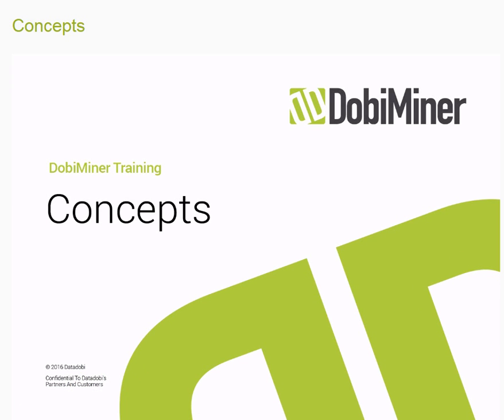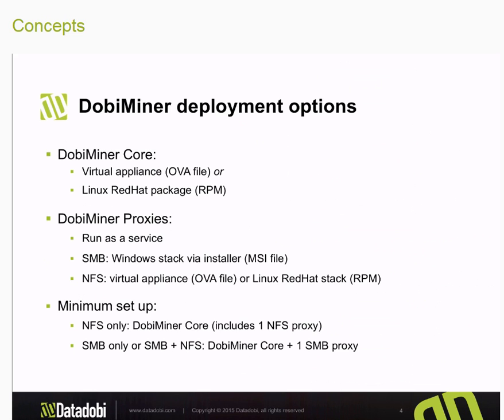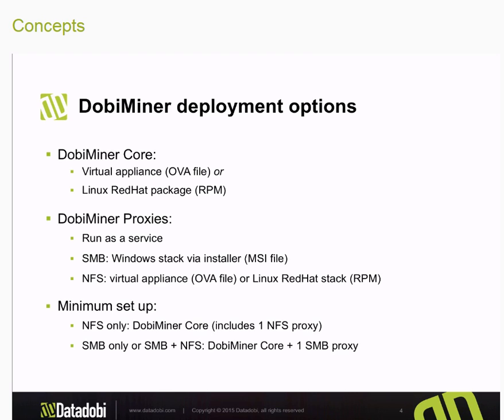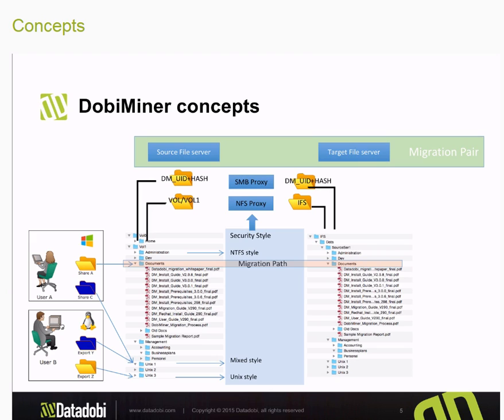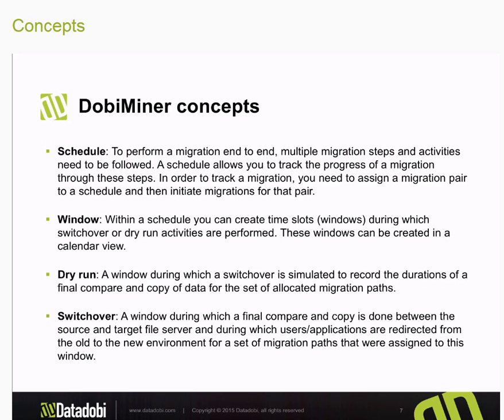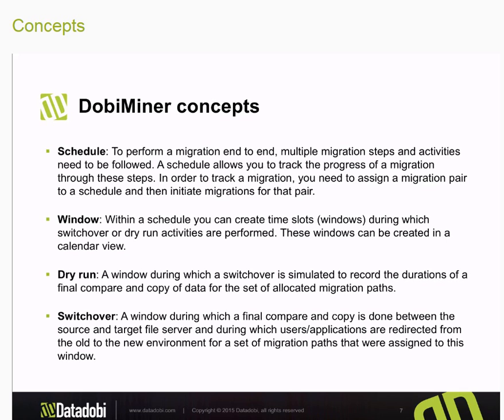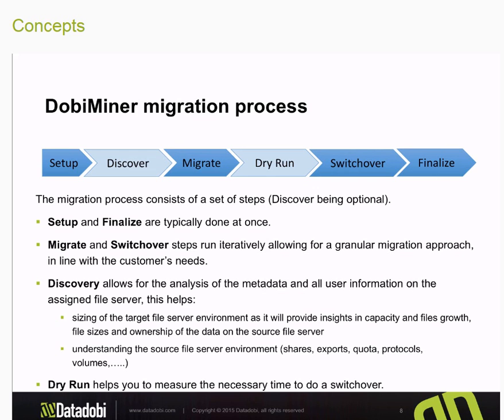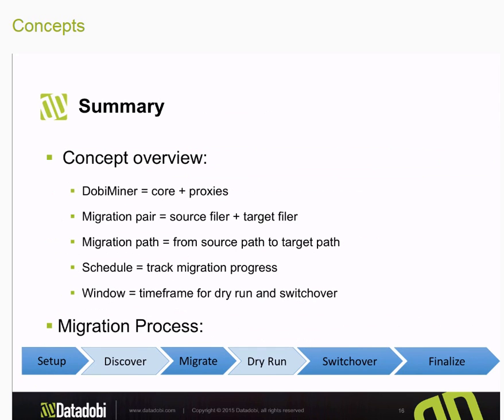DobiMiner - Concepts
Data DobiMiner